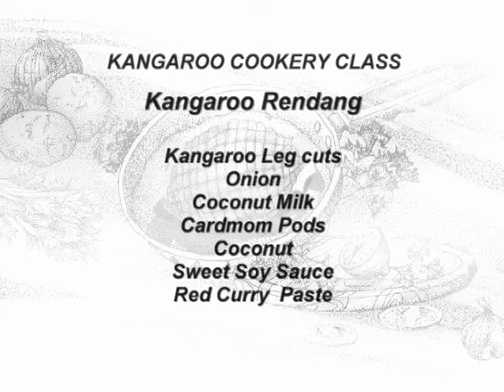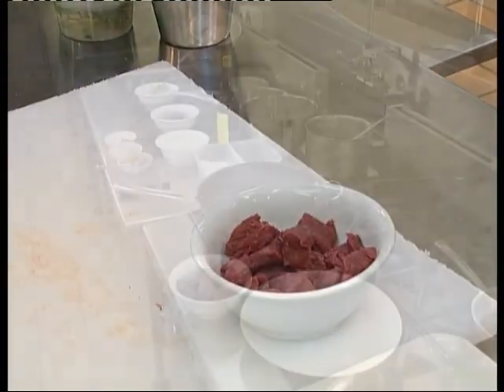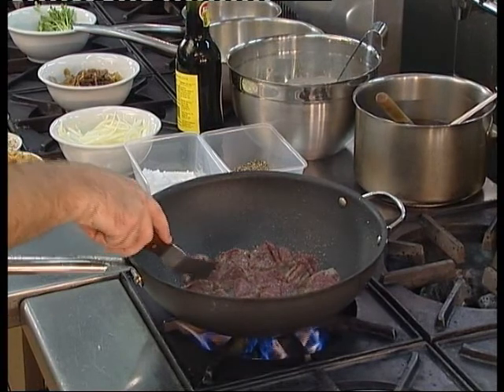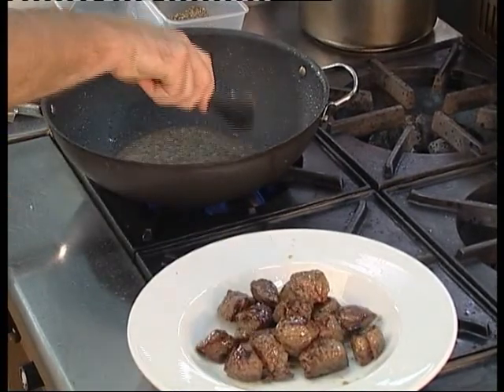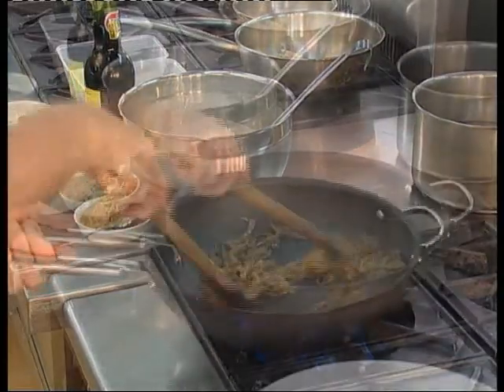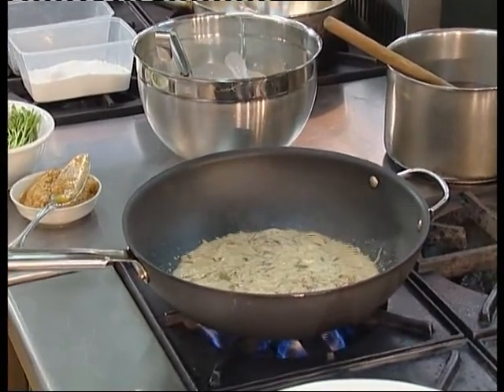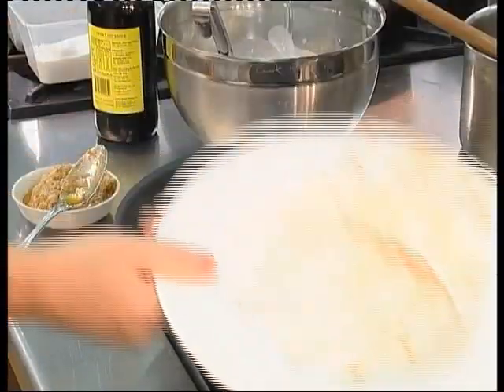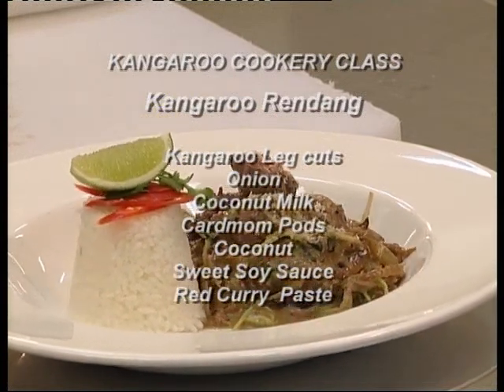Kangaroo meat cookery class 5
Kangaroo rendang.  For this and other great kangaroo meat recipies